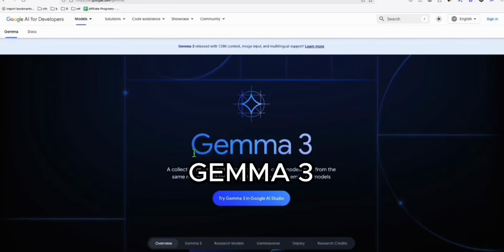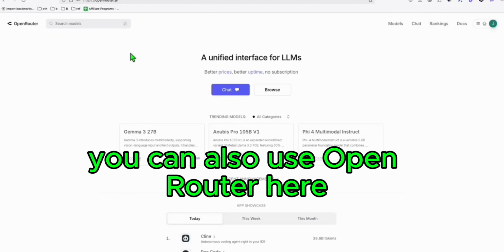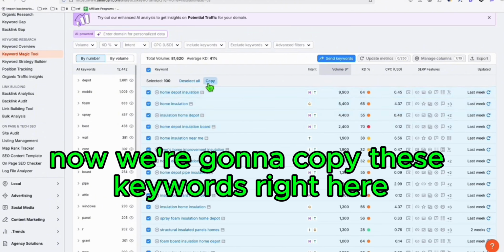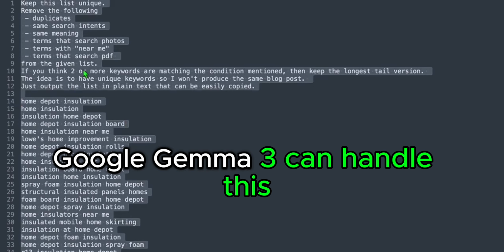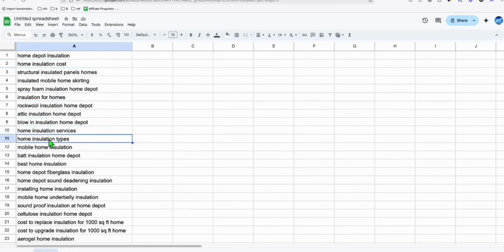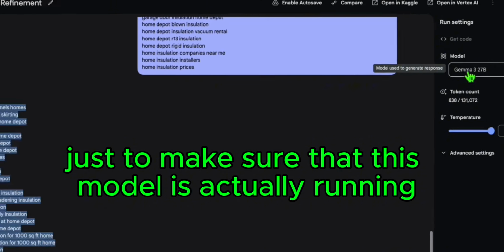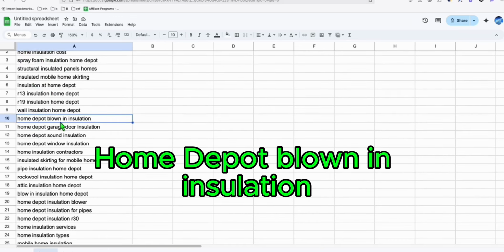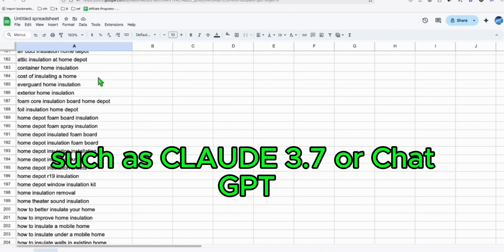How to use GEMMA 3 by Google to do 100x Faster Keyword Research